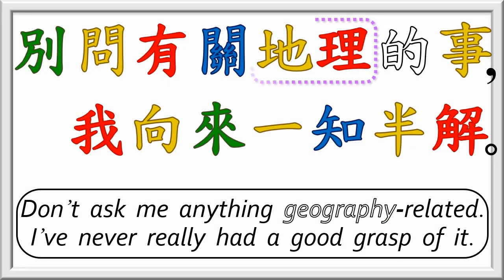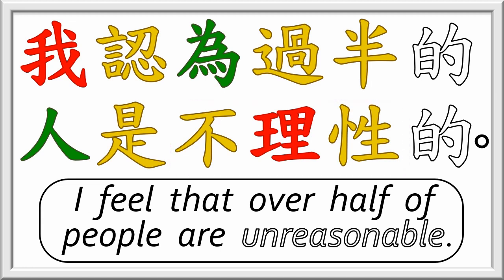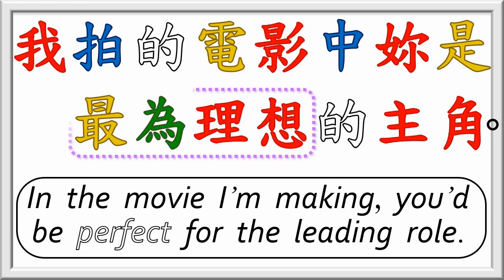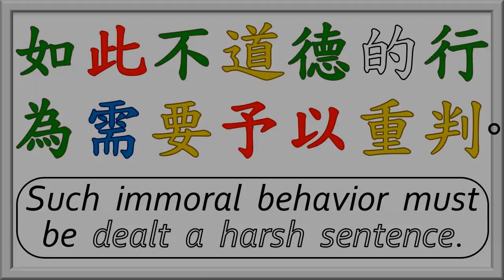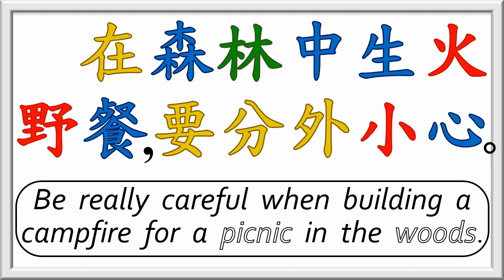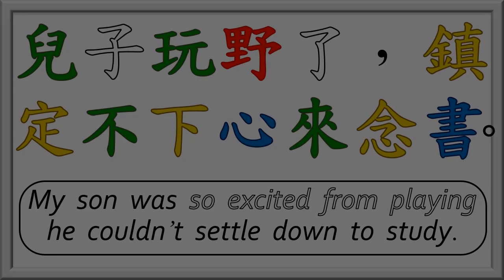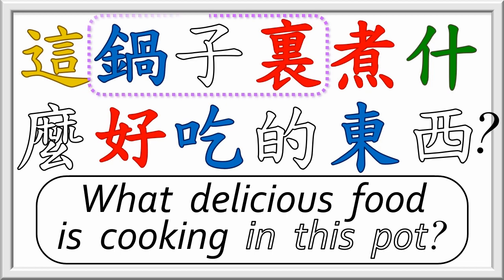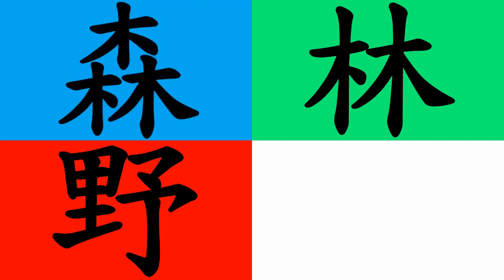Chinese From Scratch Lesson 74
Lessons 01 ~ 10 (see Lesson Ten);  11 ~ 20 (see Lesson Twenty); 21 ~ 30 (see Lesson Thirty) ;
Lessons 31 ~ 40 (see Lesson Forty);   41 ~ 50 (see Lesson Fifty);  51 ~ 60 (see Lesson Sixty)
Lessons 61 ~ 70 (see Lesson Seventy);  71 冉 爯 稱 那 哪 挪 毛 兒 呼  72 冓 溝 購 講 構 再
Lessons 73 苗 貓 錨 里 埋 霾 拋 豸 牠 喔

Lesson Seventy-Four Introduction:  cultivated land: a settlement
0:33   (里) review: a settlement, community
                  cultivated land conforming to local topography: terraces
0:59    理  incorporating the marbling into a jade sculpture: fixed order
                  (v.): to manage, arrange, govern, comprehend
                  (n.): logic, reason, ideals, natural law
16:37  予  shuttle passing from one hand to another: to give
20:10  森  a luxuriant growth of trees
            林  a grove
            野  boundary between settlement and forest: wild countryside
28:58  衣  outer garment split at the front: clothing
32:12  裏  inner lining of clothing: in, within, inside
37:54        Color chart with printed forms
38:23        Lesson Summary
40:40        Quiz